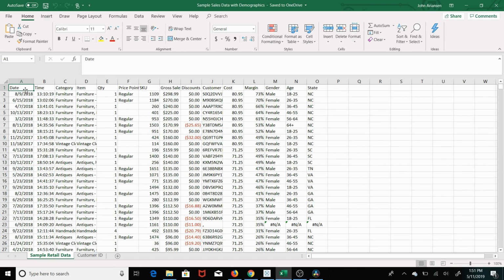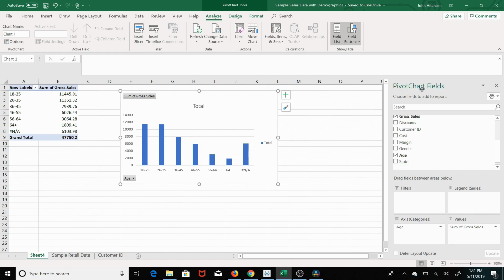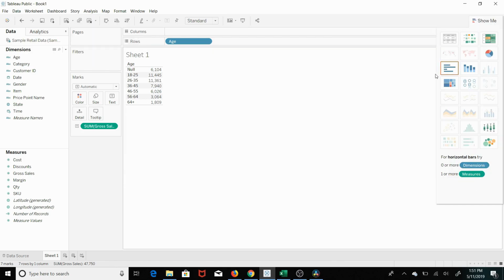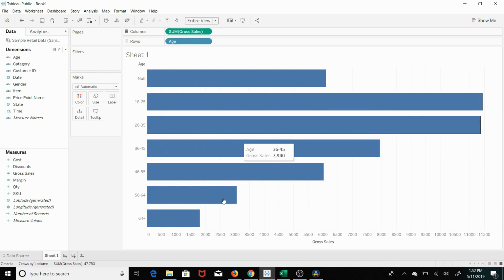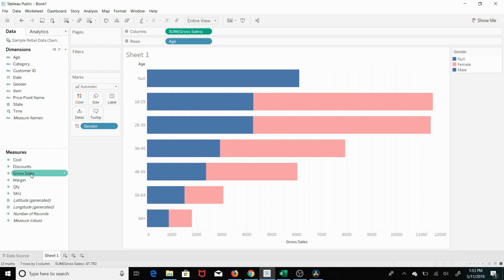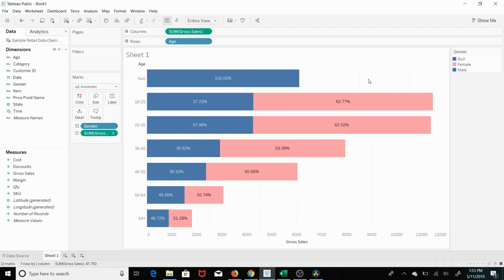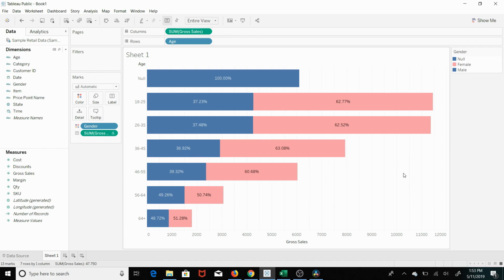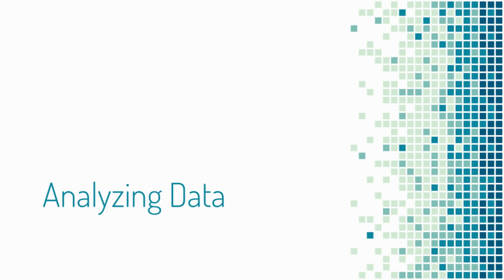Tableau vs Excel Use Case Answering the Question: What demographic should I target?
In this video I walk through how I'd answer the question "What demographic should I target" in both Excel and Tableau. I wanted to show how similar these two programs are then emphasize how much more potent the Data Visualization capability is in Tableau.

Looking to grow your Tableau Career? Sign up for my email for weekly content about Tableau!